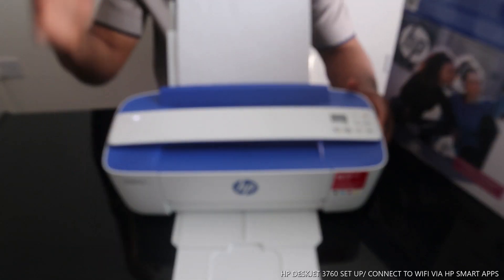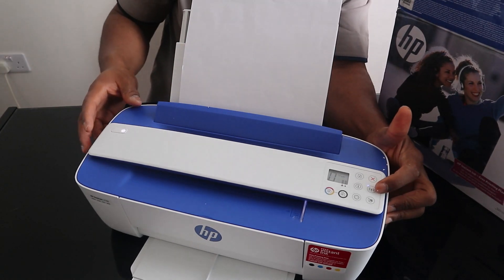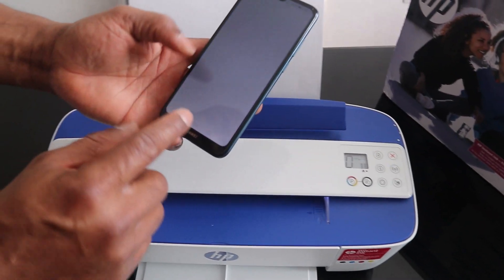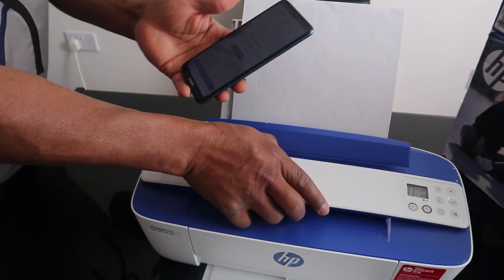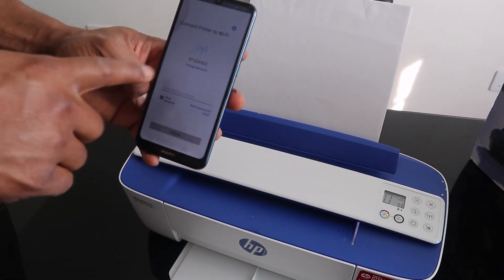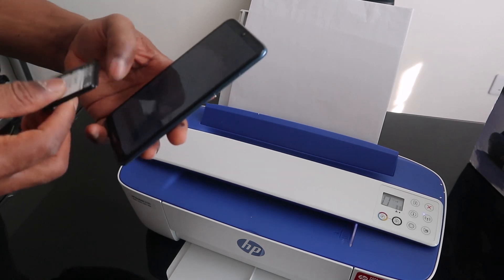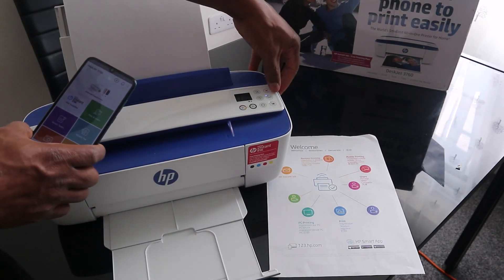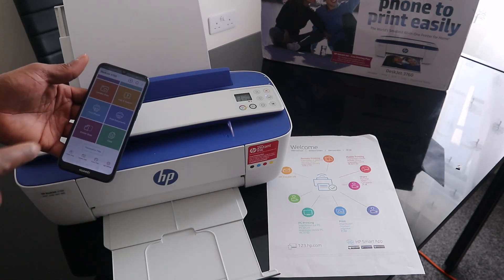HP DeskJet Set Up / Connect To WIFI Via HP Smart App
This Video is HP DeskJet 3760 How Set Up / Connect To WIFI Via HP Smart App
You can Print, scan and copy with this Inkjet Printer. It comes with built-in WiFi, so you can use it without needing to plug it into your computer. And whether it's business reports or cake-sale flyers, you'll get sharp text, bold blacks and crisp colour images with every print.
So this deserves your attention--
Camera (Amazon)
Camera (Amazon)

Printer (Amazon)
Ink (Amazon)